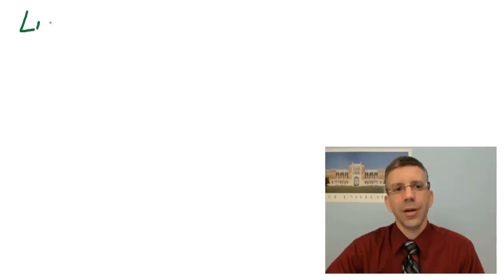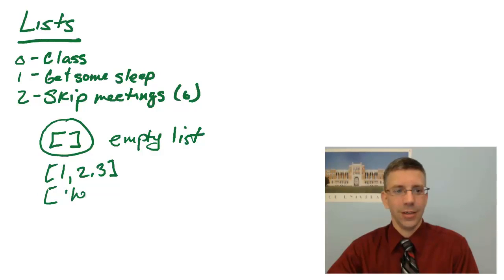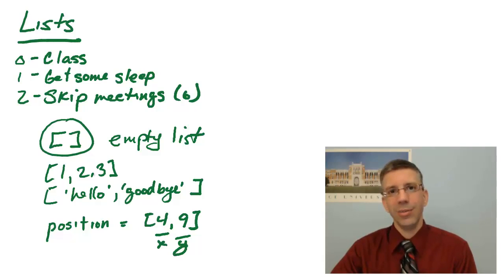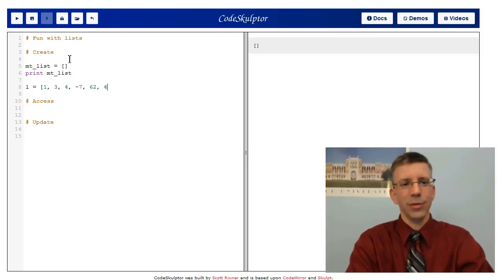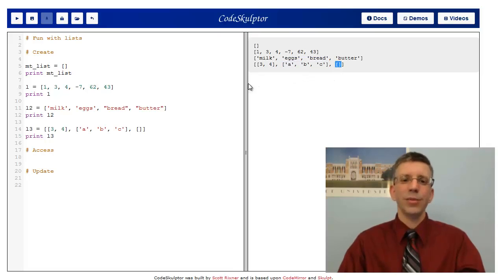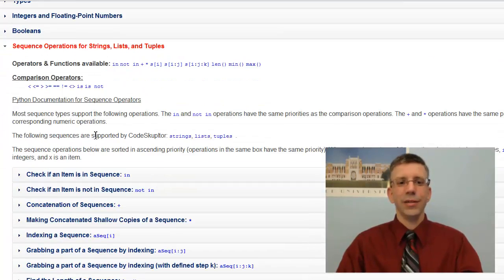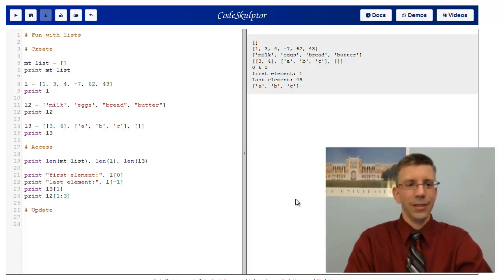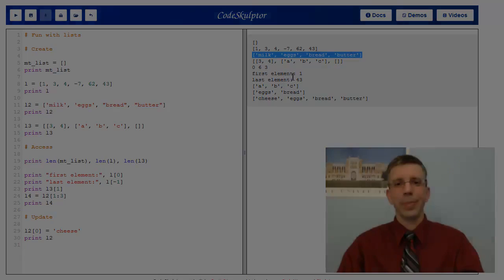Lists - An Introduction to Interactive Programming in Python (Part 1)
Link to this course:
This two-part course is designed to help students with very little or no computing background learn the basics of building simple interactive applications. Our language of choice, Python, is an easy-to learn, high-level computer language that is used in many of the computational courses offered on Coursera. To make learning Python easy, we have developed a new browser-based programming environment that makes developing interactive applications in Python simple. These applications will involve windows whose contents are graphical and respond to buttons, the keyboard and the mouse.

In part 1 of this course, we will introduce the basic elements of programming (such as expressions, conditionals, and functions) and then use these elements to create simple interactive applications such as a digital stopwatch.  Part 1 of this class will culminate in building a version of the classic arcade game Pong.
Programming Principles, Python Syntax And Semantics, Computer Programming, Python Programming
it is really a good, and interesting course offered by coursers. the teaching staff and the proffers exp land in a detailed and understandable way and made the course essay to understand and workout.,A great intro that puts the topic into achievable steps! I have a mechanical engineering background and I found it to be straightforward. The professors do a good job of making it fun and enjoyable.